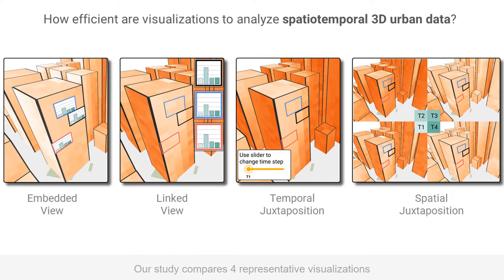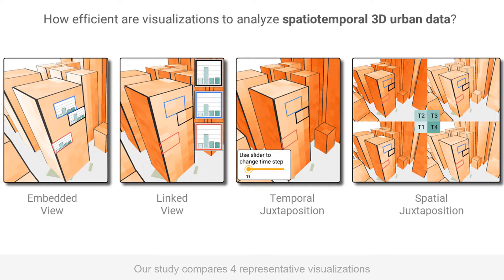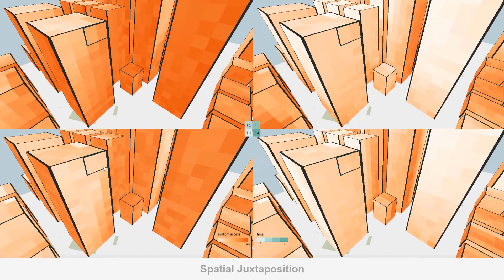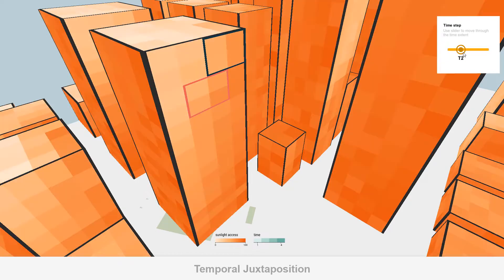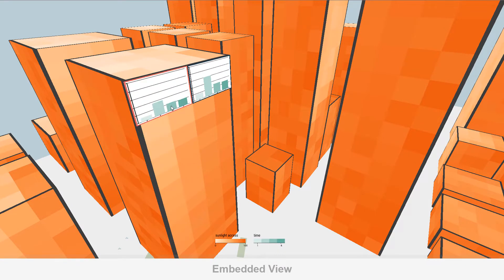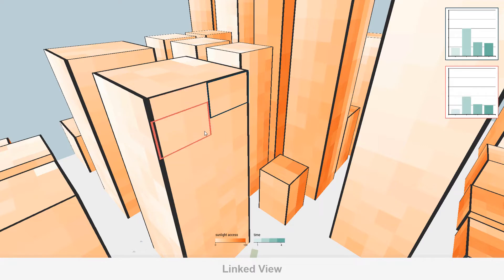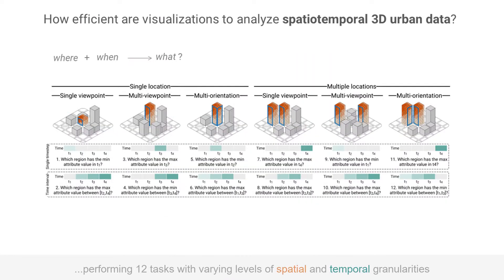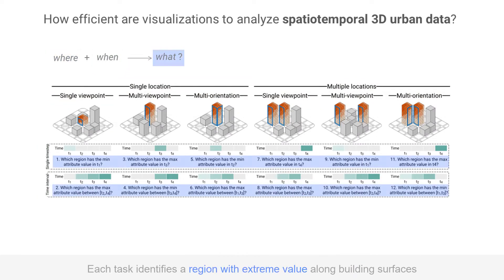A Comparison of Spatiotemporal Visualizations for 3D Urban Analytics (IEEE VIS 2022)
Recent technological innovations have led to an increase in the availability of 3D urban data, such as shadow, noise, solar potential, and earthquake simulations. These spatiotemporal datasets create opportunities for new visualizations to engage experts from different domains to study the dynamic behavior of urban spaces in this under explored dimension. However, designing 3D spatiotemporal urban visualizations is challenging, as it requires visual strategies to support analysis of time-varying data referent to the city geometry. Although different visual strategies have been used in 3D urban visual analytics, the question of how effective these visual designs are at supporting spatiotemporal analysis on building surfaces remains open. To investigate this, in this paper we first contribute a series of analytical tasks elicited after interviews with practitioners from three urban domains. We also contribute a quantitative user study comparing the effectiveness of four representative visual designs used to visualize 3D spatiotemporal urban data: spatial juxtaposition, temporal juxtaposition, linked view, and embedded view. Participants performed a series of tasks that required them to identify extreme values on building surfaces over time. Tasks varied in granularity for both space and time dimensions. Our results demonstrate that participants were more accurate using plot-based visualizations (linked view, embedded view) but faster using color-coded visualizations (spatial juxtaposition, temporal juxtaposition). Our results also show that, with increasing task complexity, plot-based visualizations perform better in preserving efficiency (time, accuracy) compared to color-coded visualizations. Based on our findings, we present a set of takeaways with design recommendations for 3D spatiotemporal urban visualizations for researchers and practitioners. Lastly, we report on a series of interviews with four practitioners, and their feedback and suggestions for further work on the visualizations to support 3D spatiotemporal urban data analysis.